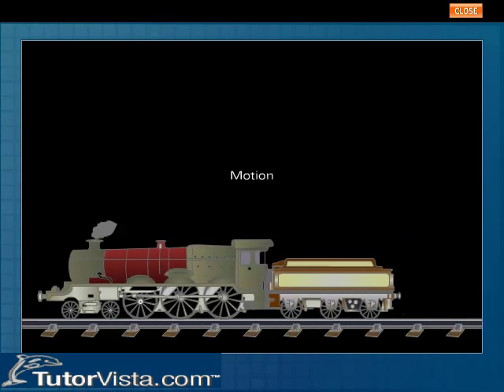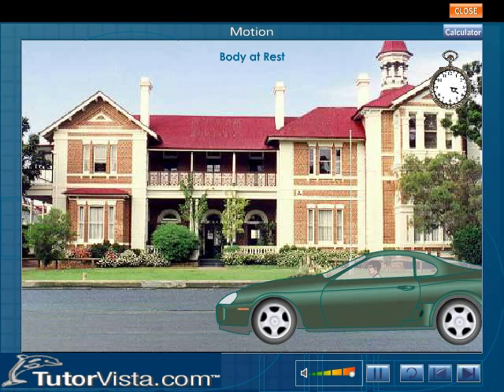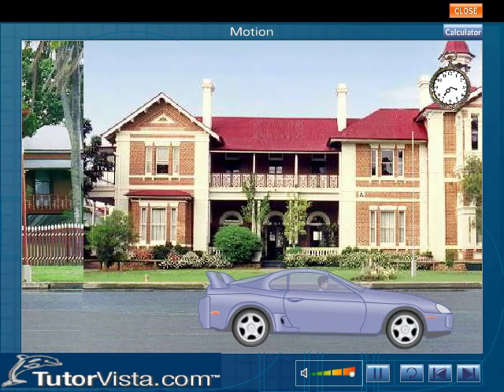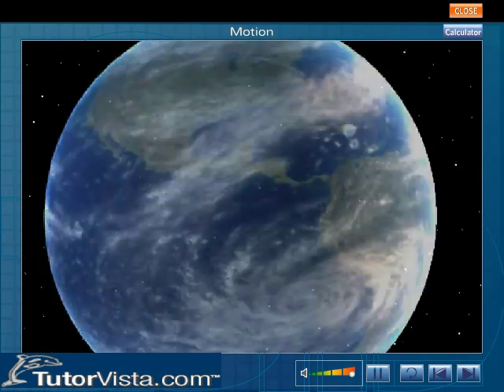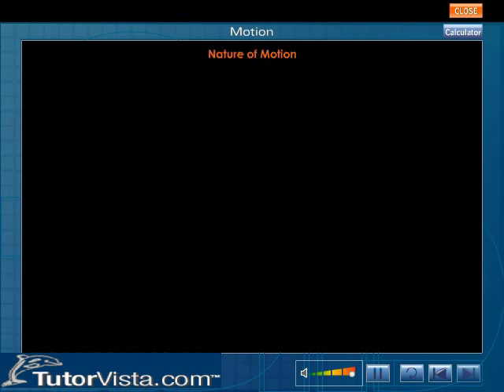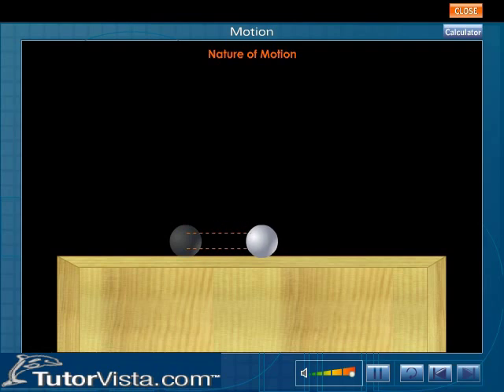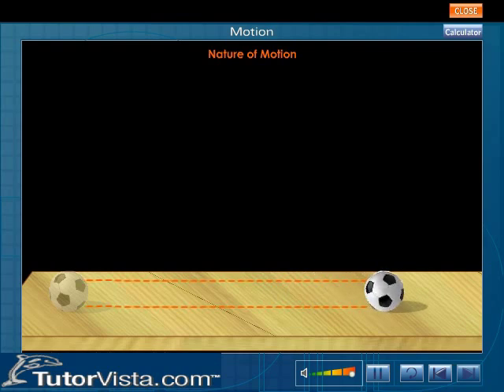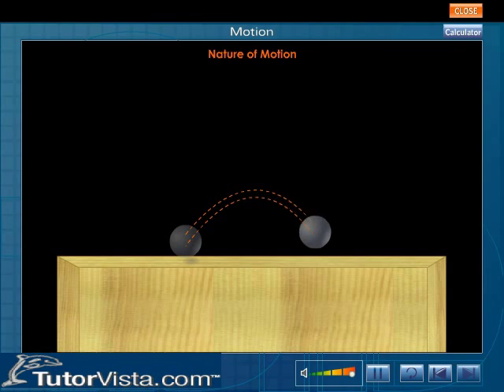Motion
Any body in the universe, which has movement are said to be in motion. we have various examples for   motion like movement of planets in the solar system, movement of biotic components like plants and animals, movement of air, movement of things around us etc.